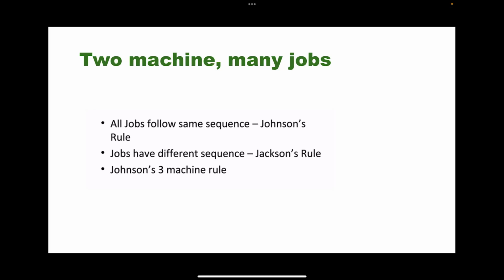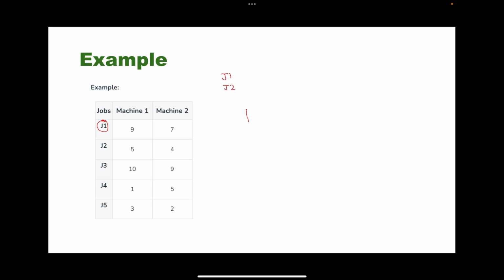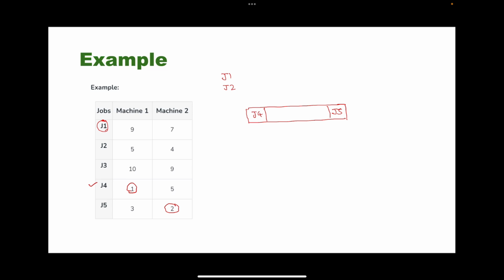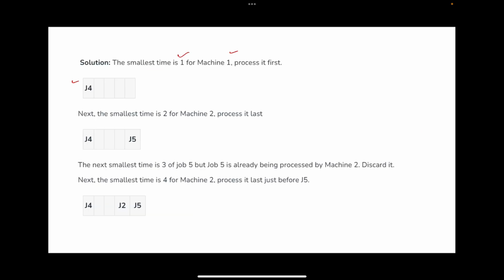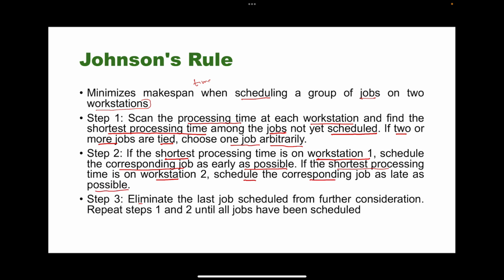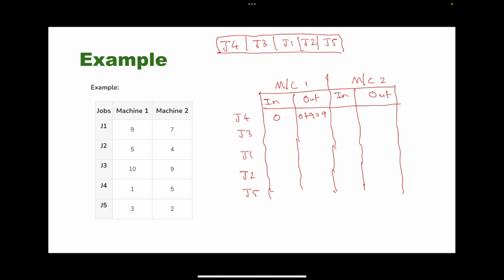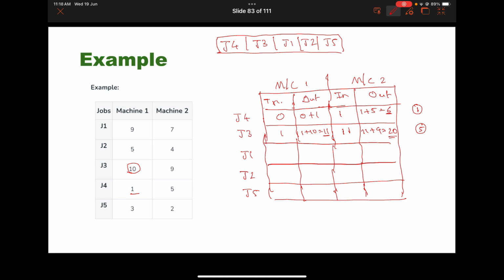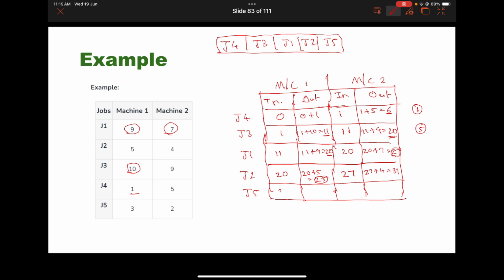Johnson’s Algorithm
Johnson's rule is a method of scheduling jobs in two work centers.

Check out the full the full course:  Mastering Industrial Engineering in less than 8 hours